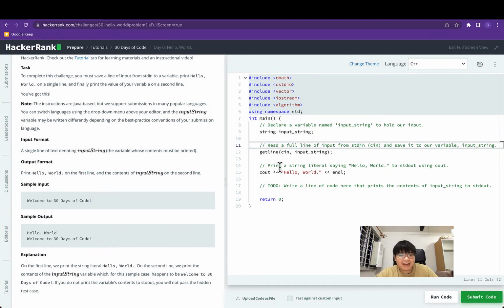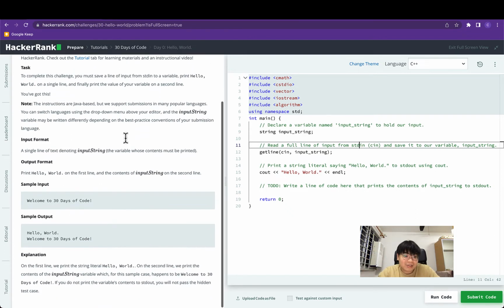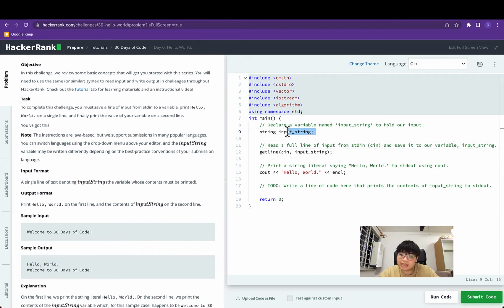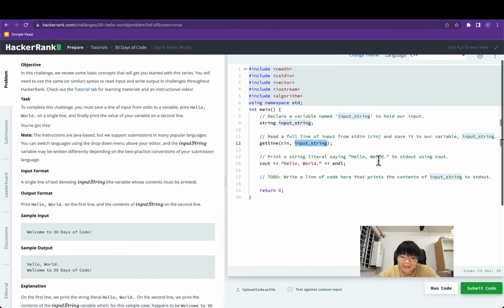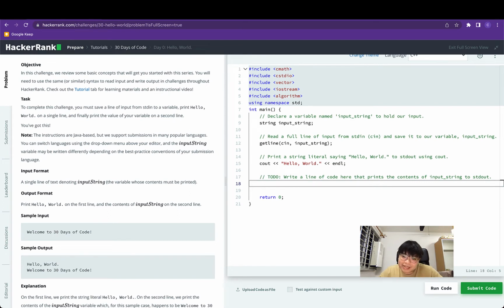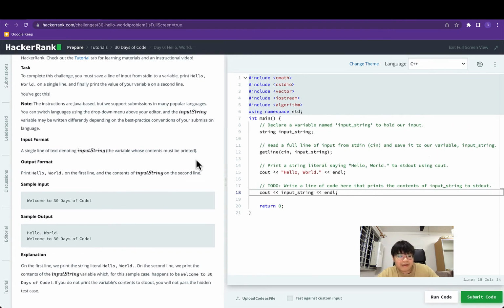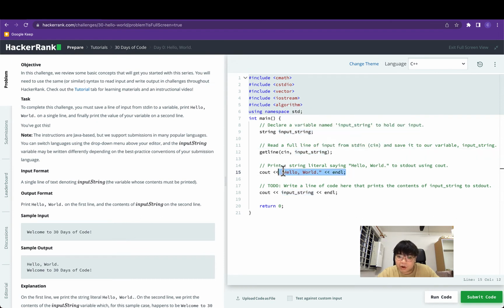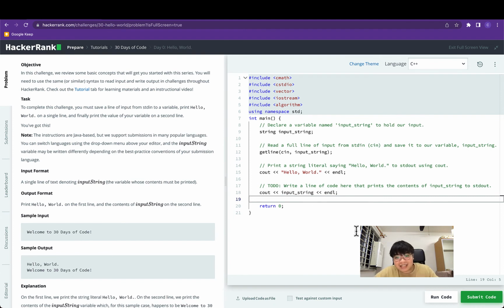C++ - Day 0 - Hello World - 30 Days of Code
Concepts:
- defining a string variable
- reading in a single line from input, with getline(cin, your_string_variable)
- printing out strings with cout